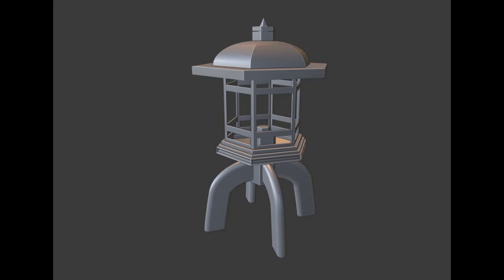3D Modelling : Old Chinese Lantern-Timel-apse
Welcome Guys
3D Chinese lantern based on a photo